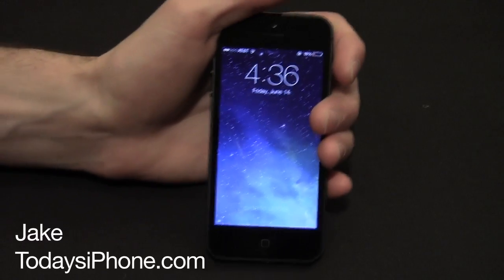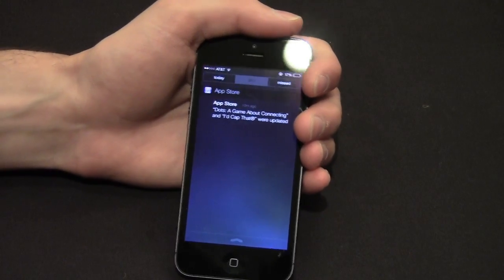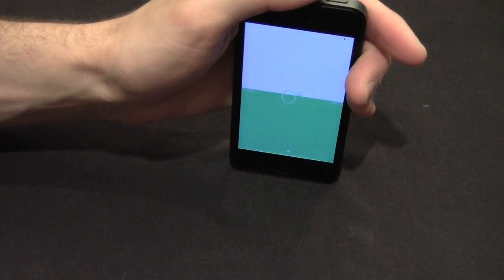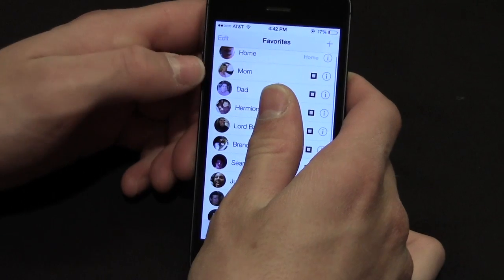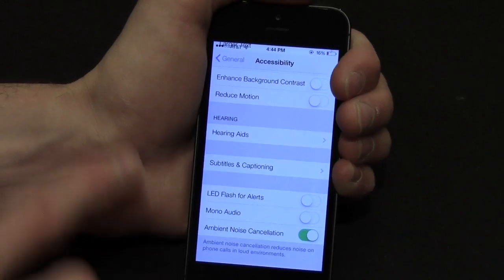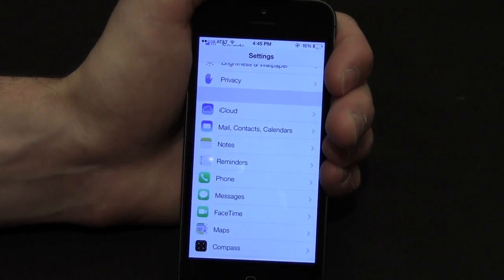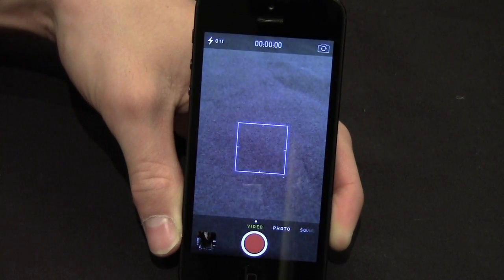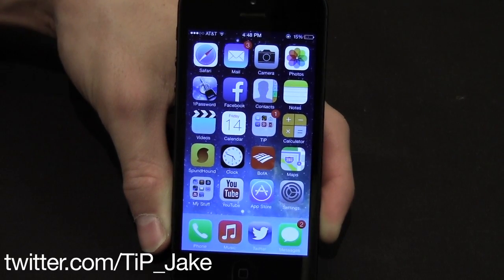iOS 7 Preview: Hidden Features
Jake takes a closer look at some of the features in iOS 7 that Apple didn't talk about during the WWDC keynote.